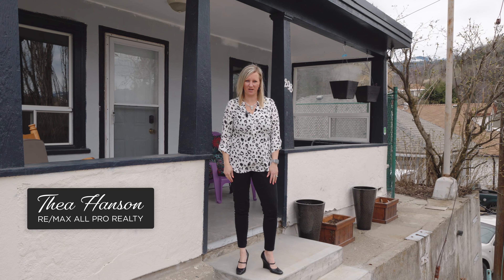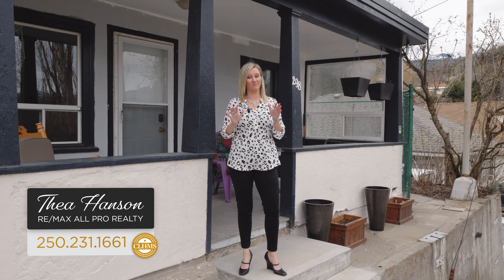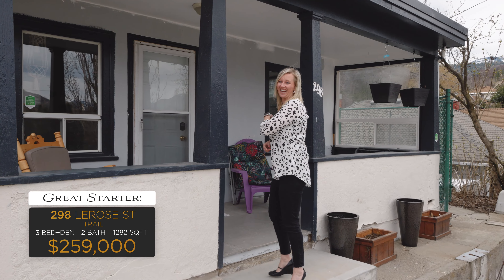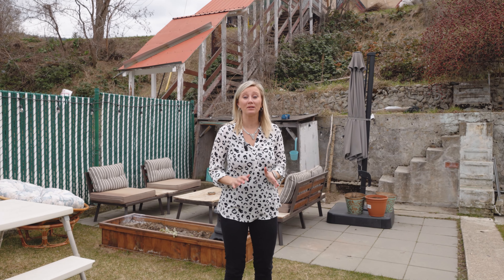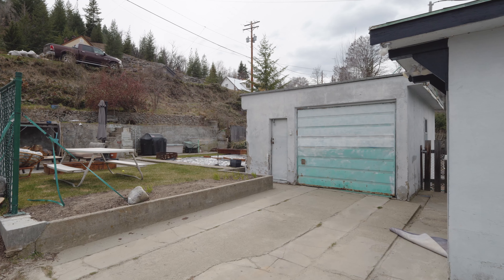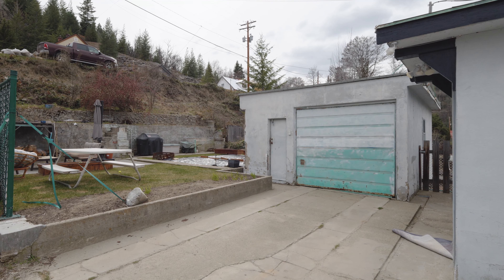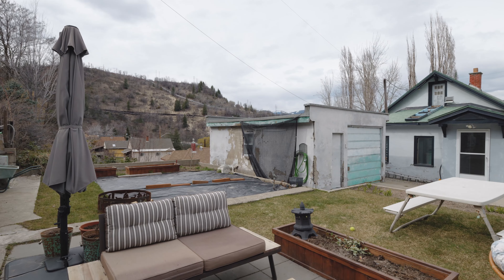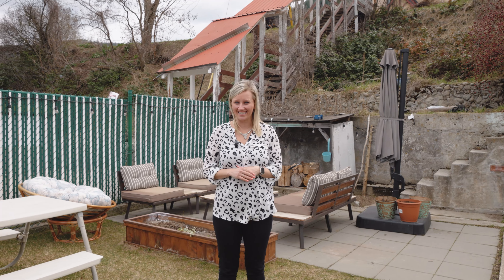For Sale ! 298 Lerose Street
🔥NEW  LISTING!🔥
✨Great Starter Home✨
  3 🛏 + Den  2 🛁 1282 sqft 🏡
📍298 Lerose Street
  $ 259,000
✔️Perfect Starter
✔️Hardwood Floors
✔️Move In Ready
✔️Upgraded Plumbing
✔️Upgraded Electrical Panel
✔️Single Garage
✔️Newer Hotwater Tank
Get in touch TODAY, I would love to show you this amazing Property!